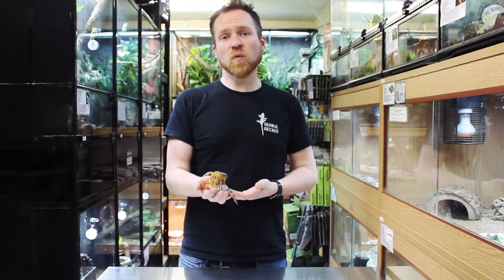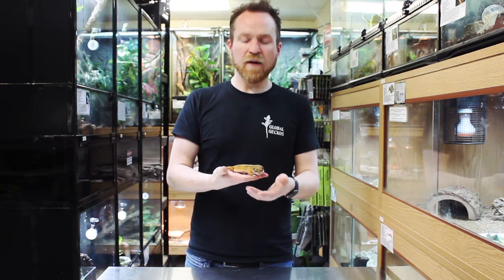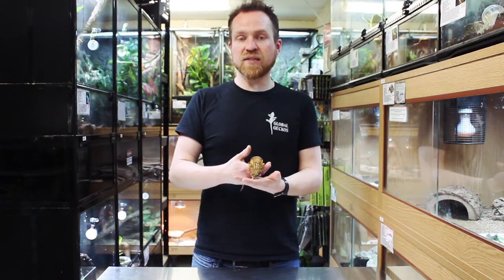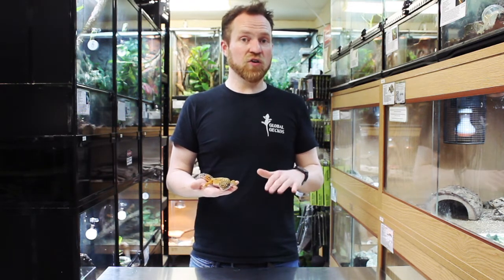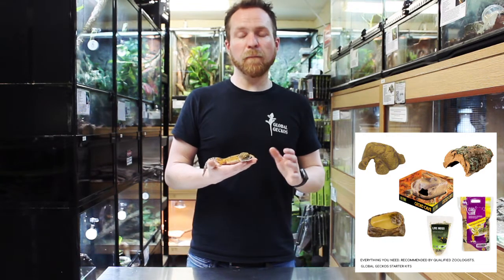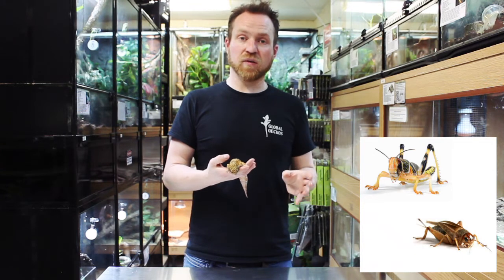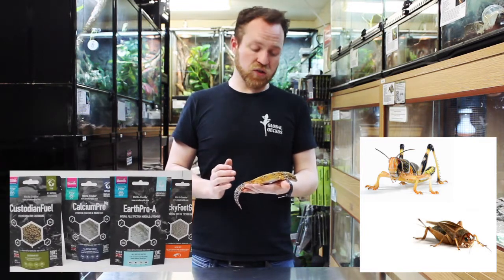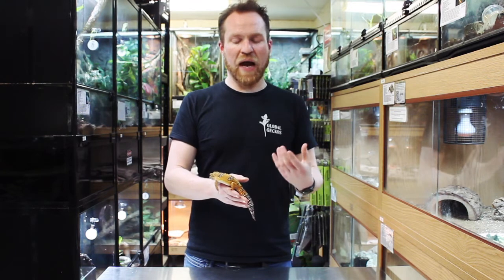Reptile Basics - How to care for a Leopard Gecko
Welcome back to our series, Reptile Basics!
In this video we discuss all you need to know about the basics of keeping Leopard Geckos.

In this episode we cover:
- Adult Size & Lifespan
- Natural Habitat
- Housing
- Heating & Lighting
- Décor
- Diet
- Handling